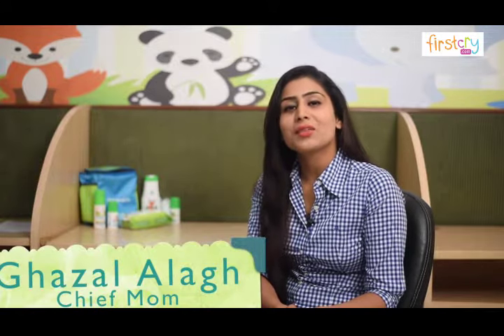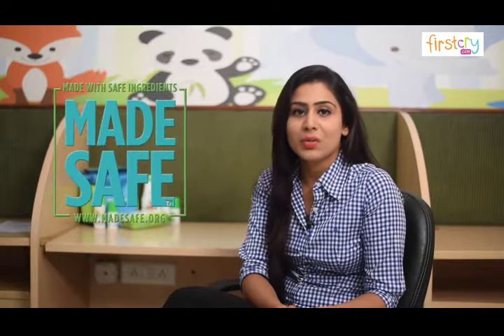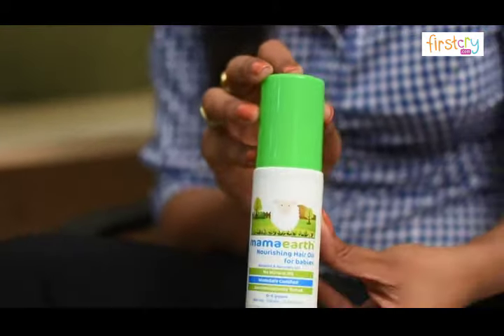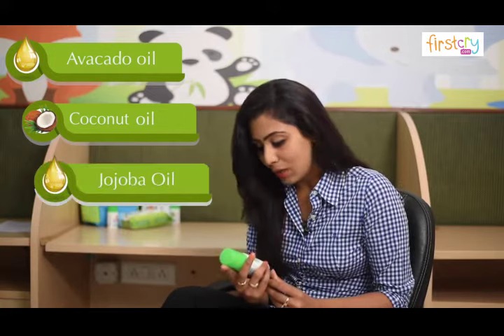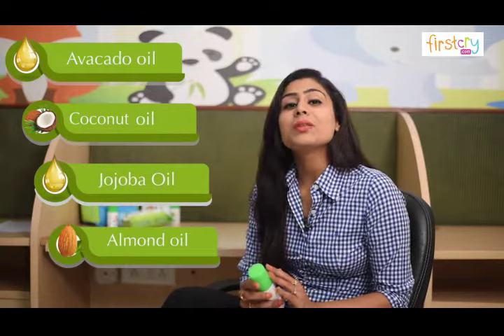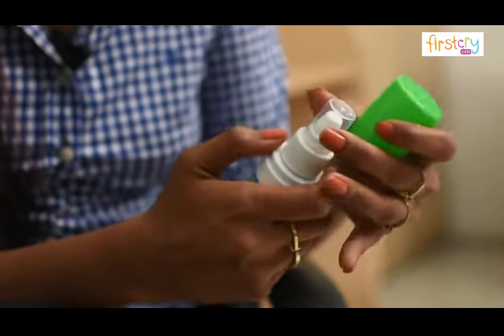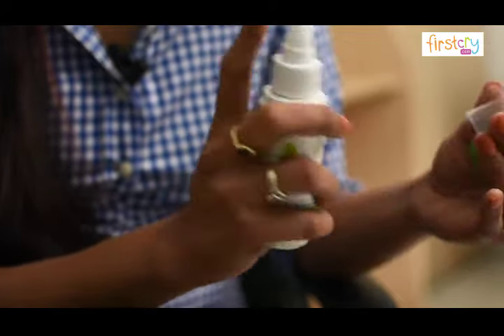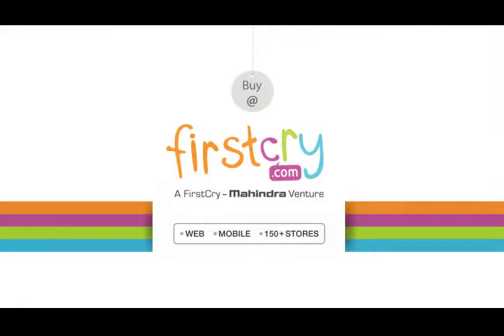Mamaearth Nourishing Hair Oil For Babies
Mamaearth's MadeSafe certified and dermatologically tested mineral oil is a light and nourishing hair oil. Non sticky, mild and gentle on baby's scalp. Enriched with the goodness of jojoba oil, almond oil, avocado oil and Vitamin E, promoting soft and healthy hair growth. With Coconut Oil and Almond Oil, it penetrates hair roots deeply and nourishes them. Avocado, Almond, Lavender and Coconut Oil soothes the cradle cap. With no harmful chemicals, mineral oil, parabens and artificial fragrance it's the best for baby's scalp massage and hair.

Key Features
Healthy baby hair: Mamaearth Hair Oil for Babies enriched with Almond, Avocado Oil and Vitamin E is light and non greasy, makes baby hair soft and healthy.
Nourishes hair root: Avocado and Jojoba Oil deeply moisturises the scalp and strengthens hair roots ensuring growth of stronger hair.
Treats cradle cap & dry scalps: It has Vitamin E to moisturise the dry scalp of the baby. Coconut oil with Almond and Lavender oil soothes irritation and comforts scalp with cradle cap.
Safe for babies: All ingredients used are natural and free of toxicity and irritants. They are gentle and totally safe on the baby scalp.
Certified toxin free: Asia’s first MadeSafe certified brand. Free of Mineral Oil, Synthetic Perfumes, Artificial Preservatives

Specifications
Brand - Mamaearth
Type - Hair Oil